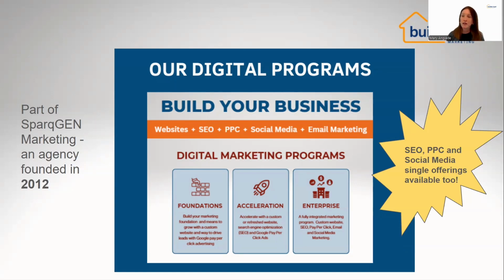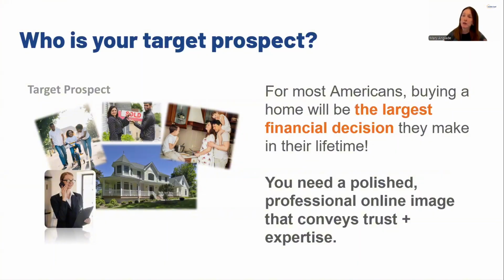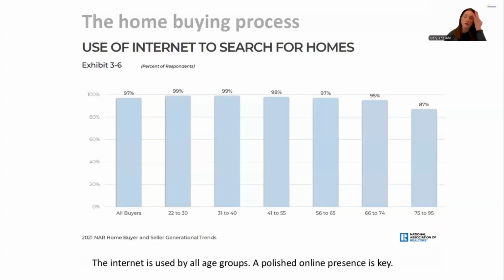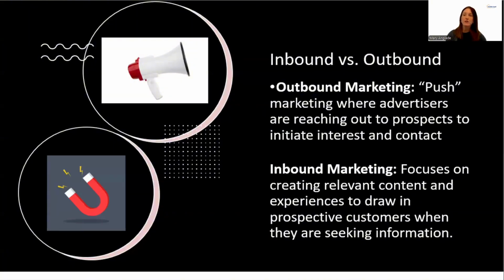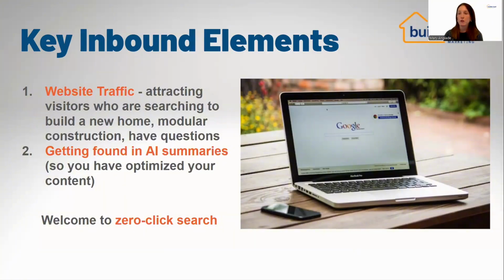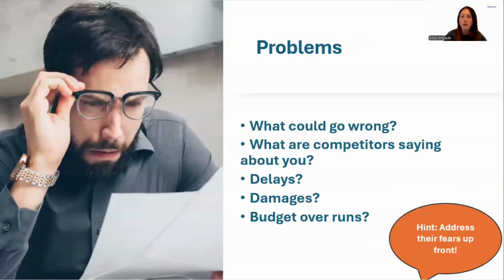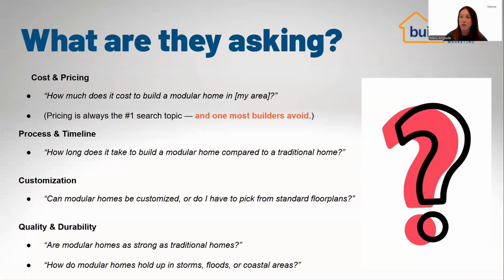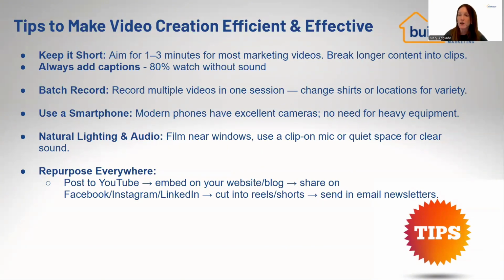The Builder and Modular Manufacturer's Content Engine: Video, Blogging, and Authority Building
In today’s market, inbound marketing is the key to attracting high-quality leads and turning them into sales. During this session, you’ll discover how builders and modular manufacturers can use video, blogging, and authority content to consistently generate interest from serious buyers. We’ll walk through simple strategies to turn one piece of content into a full pipeline of leads, showcase how other builders are doing it successfully, and give you a proven framework to start making inbound your #1 source of new business.

What You’ll Learn:
Why inbound marketing is now the #1 driver of quality leads for builders and modular manufacturers
How to use video, blogging, and authority content to attract serious buyers
A simple framework for turning one piece of content into a full pipeline of leads
Real-world examples of builders using inbound to win more sales
Presented by:
Mary Anglade, Founder of Builder Lead Marketing